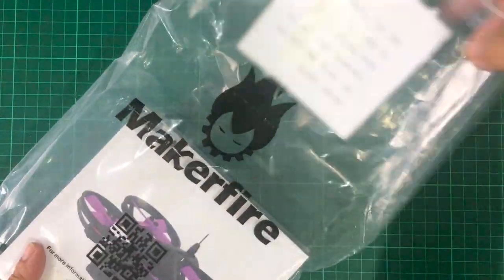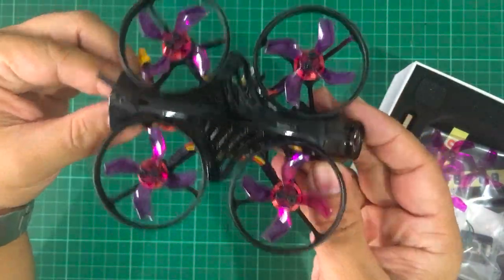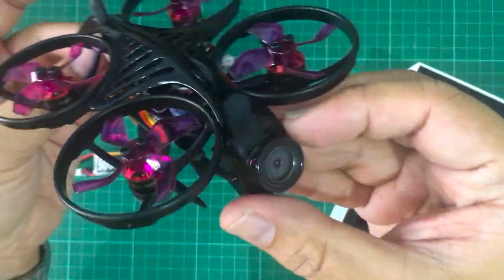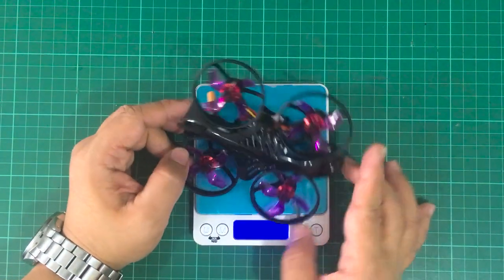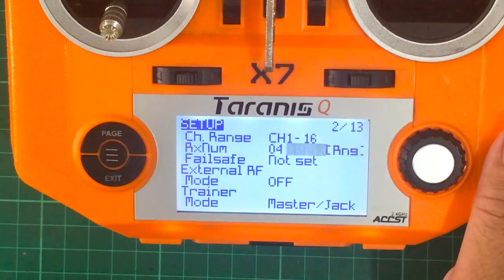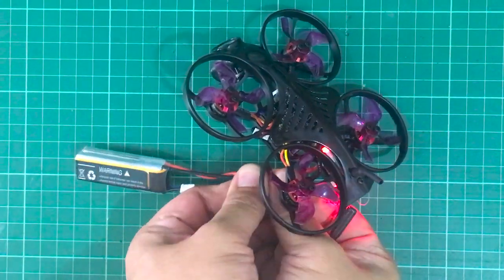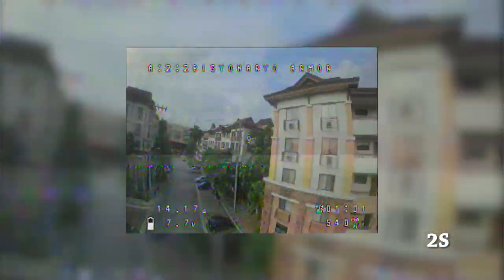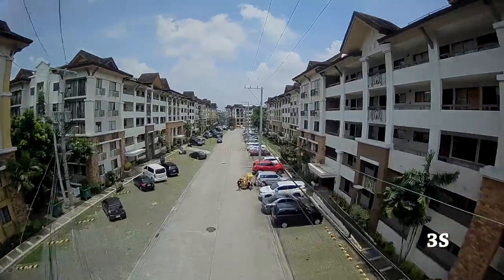Best Cinewhoop for JUST $129!!!! | Armor 85 HD Review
At a full price of $150, the Armor 85 HD is a great cinewhoop, especially compared to other cinewhoops in this category that go to $170 and up! At $120, it's a steal! I initially just wanted to get the Armor 85 HD for its parts; the Caddx Turtle alone makes up more than half of its sale price! But having flown it a bit, I think I may keep this as-is for now, until I think of a build to use its parts for. :)

The Armor 85 HD is on sale right now for $129

Special thanks to Jovenn and Jack!

DRONES
DropSrc
-TBS Source Two frame
-Helio RC Spring AIO
-Drone Drop Boxcutter Motors 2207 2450kv
-TBS Unify Pro Nano
-TBS Crossfire Nano Rx
-TBS CCD FPV Camera
-OlaFPV VTX Assassin
-Dalprop Cyclone 5051C

Cloud
NewBeeDrone 65mm Cockroach Frame - shopee.ph/punong.bisyonaryo
NewBeeDrone Gold Motors - shopee.ph/punong.bisyonaryo

Runcam 3 Action Cam (Discontinued; get the Foxeer Box 4K instead

We have a lot of projects coming up, so I really appreciate your support on Patreon and using the affiliate links above, because all of the support will help me get those projects off the ground, literally and figuratively! Even just a little adds up if enough people do it. It all helps make and grow the channel and to make more content for you guys.